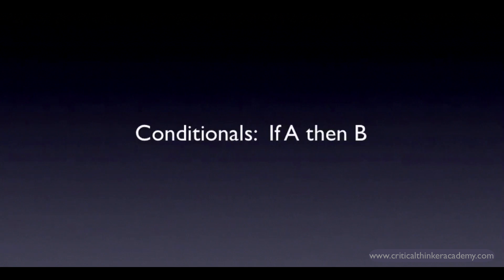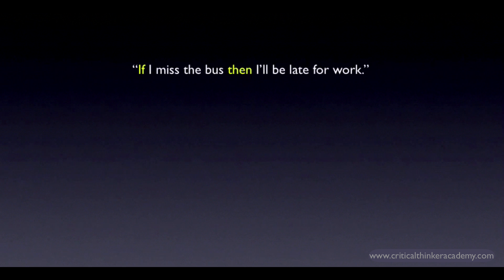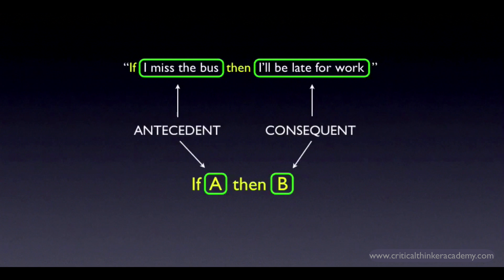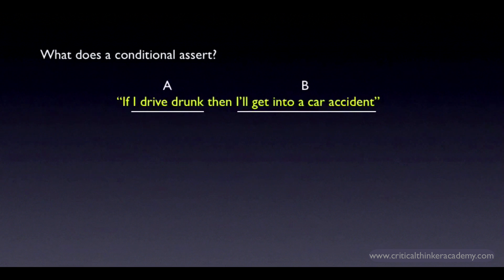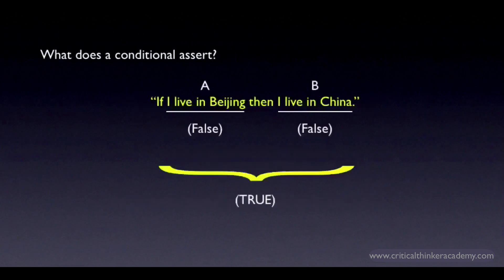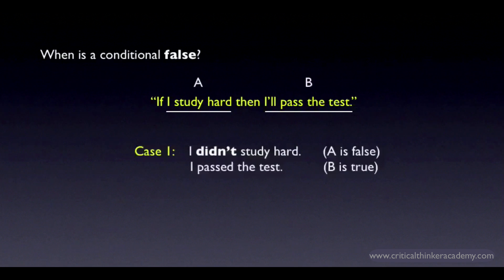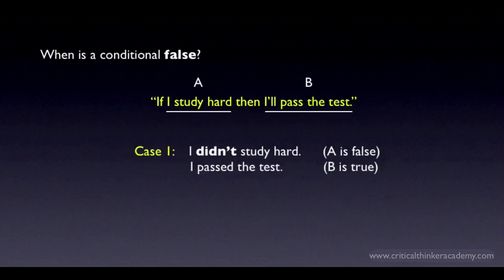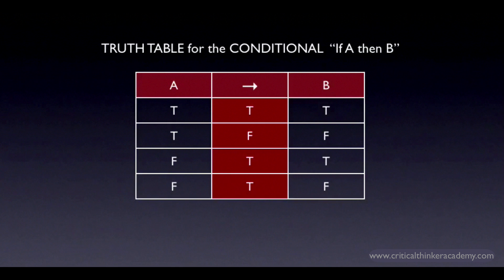Propositional Logic: Conditionals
This video introduces the concept of a "conditional claim", a compound claim of the form "If A then B".